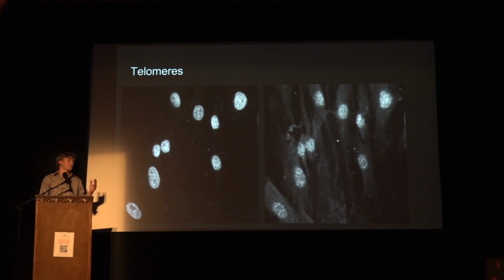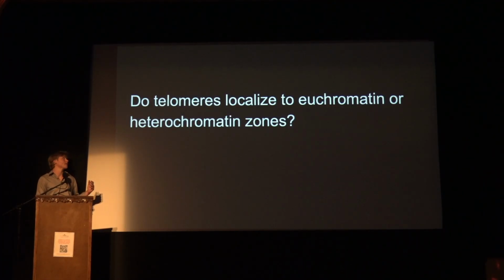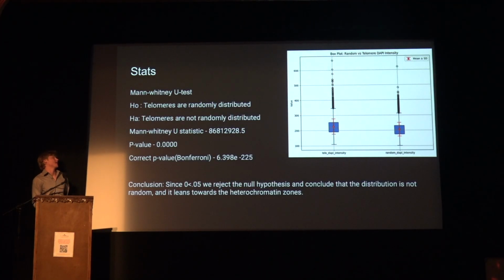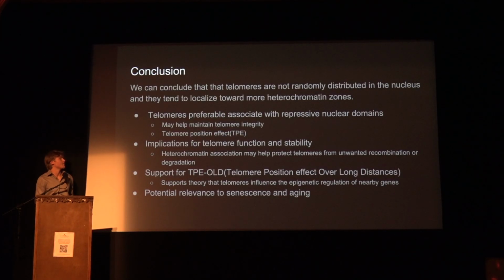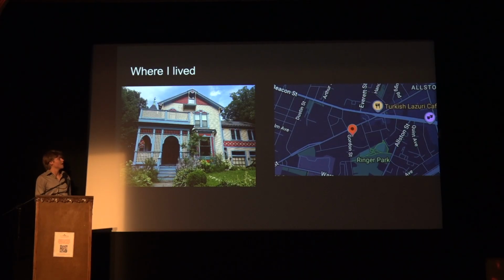Jacob Sharpe Pintern Presentation 2025